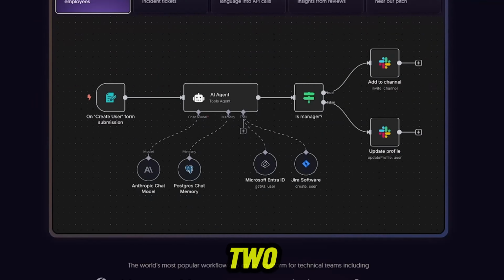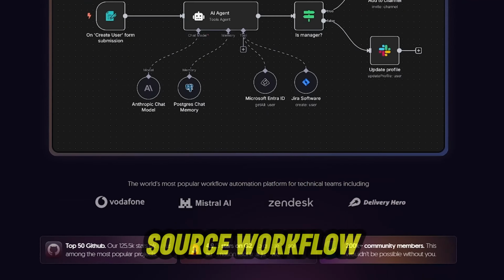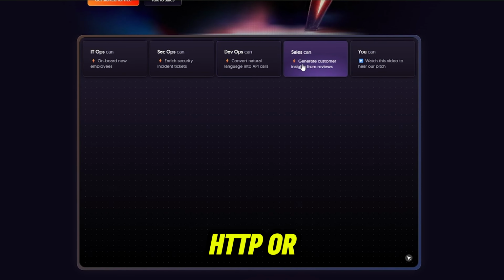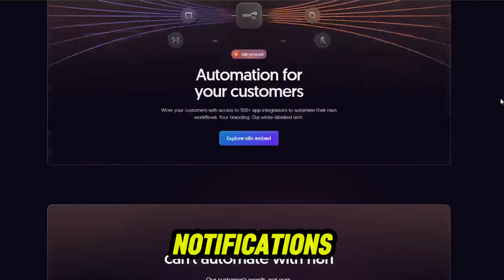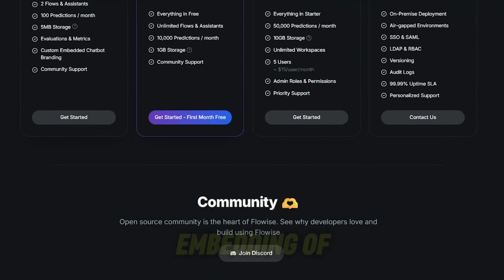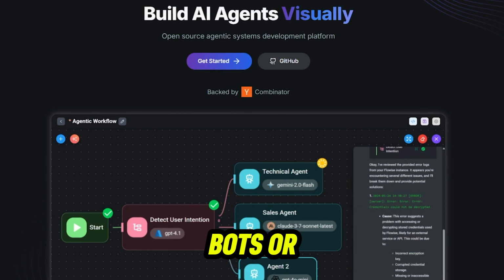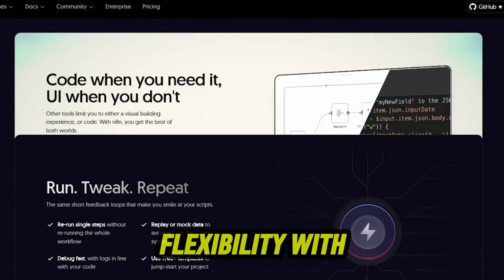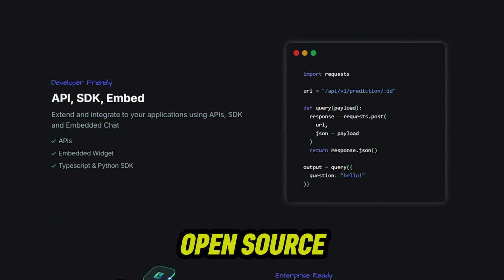N8N vs FLOWISE | Which One Is Better?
Learn N8N vs FLOWISE | Which One Is Better?  posts in this video.